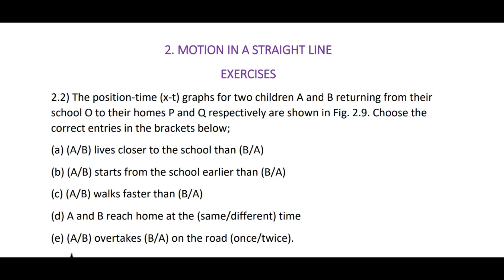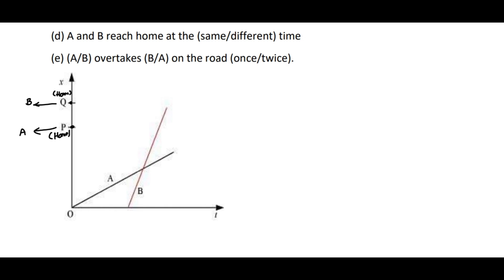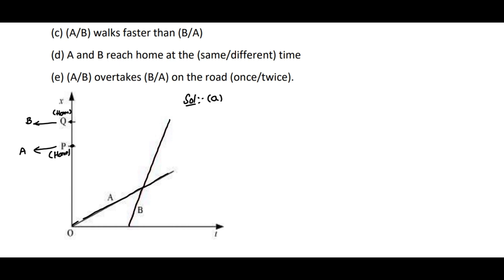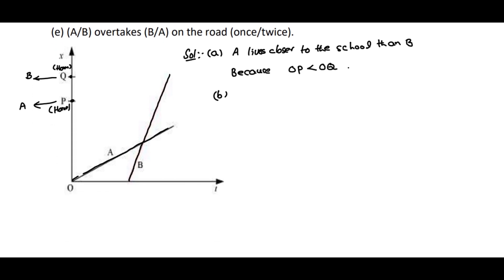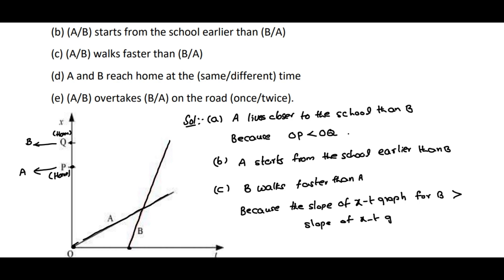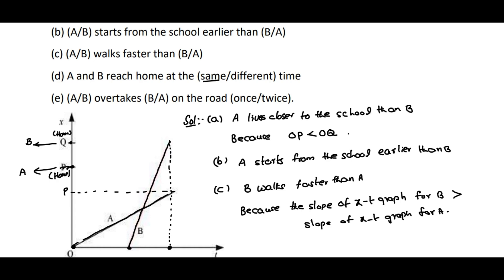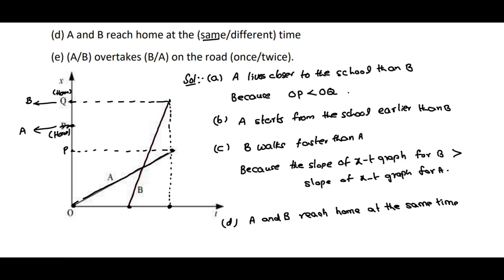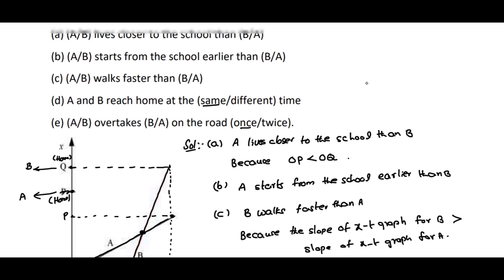Physics | Class 11 | Intermediate first year | Motion in a straight line - NCERT Solutions : Ex 2.2